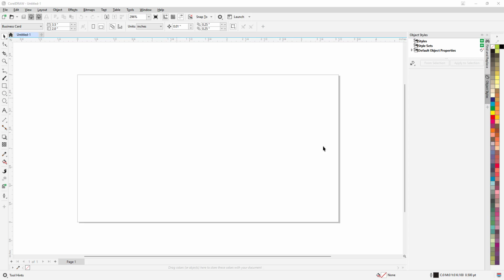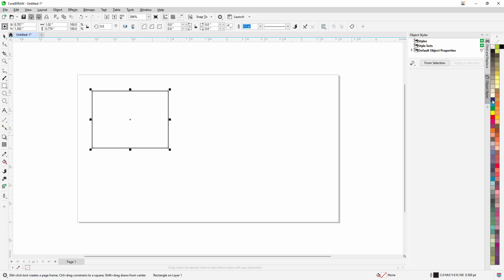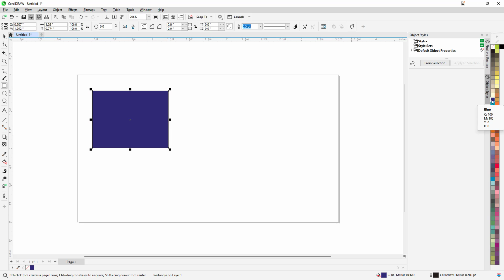Corel Draw - Lesson 219 - Mixing Color from Color Pallet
In this tutorial, we will be discussing about Mixing Color from Color Pallet in Corel Draw